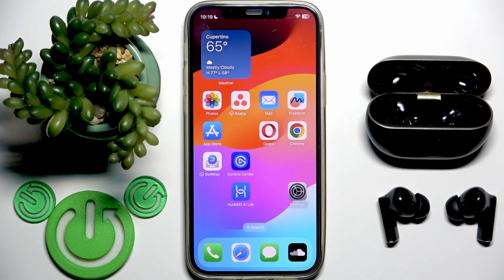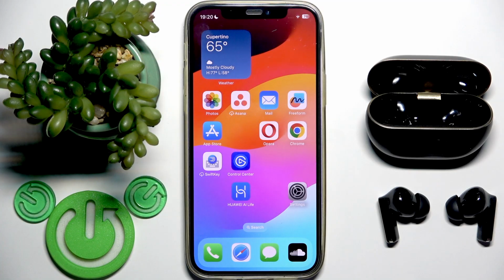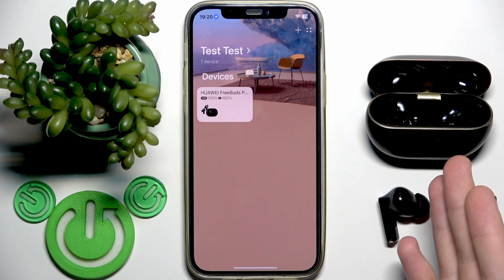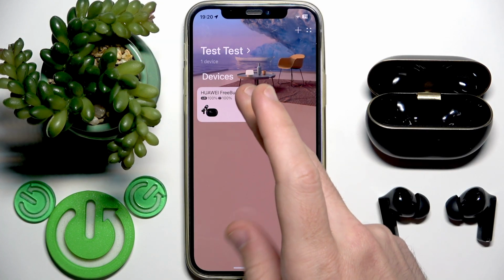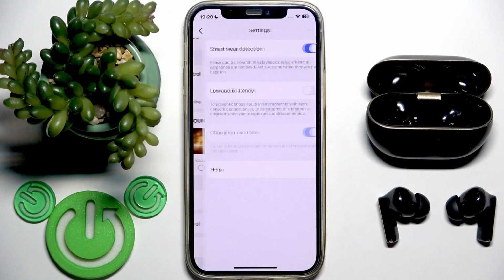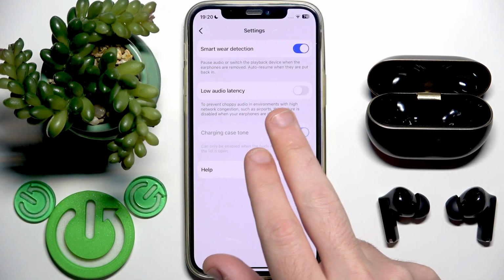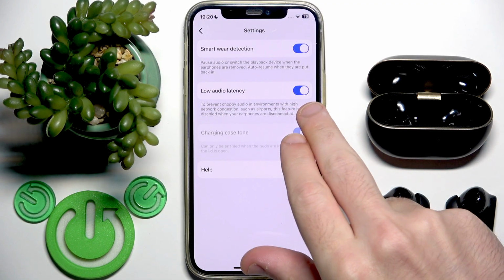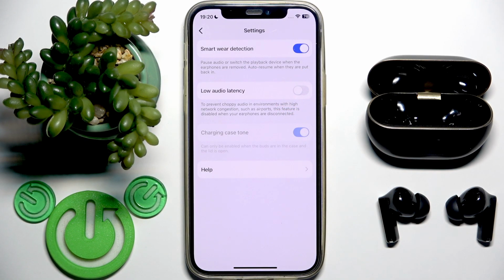HUAWEI FreeBuds Pro 4 – How to Enable or Disable Low Audio Latency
If you want to improve your listening experience with your HUAWEI FreeBuds Pro 4, knowing how to enable or disable low audio latency can make a big difference. In this video, we show you step-by-step how to turn low audio latency on or off using the HUAWEI Life app. You’ll learn how to find the right settings, what the low latency mode does, and when it’s best to use it for gaming, watching videos, or regular music listening. We also explain why you might not want to keep this feature on all the time, as it can sometimes cause connection instability. Follow along to easily manage low audio latency on your HUAWEI FreeBuds Pro 4 and get the best performance from your earbuds.

How to enable low audio latency on HUAWEI FreeBuds Pro 4?
How to turn off low audio latency in HUAWEI FreeBuds Pro 4?
Where is the low audio latency setting in HUAWEI FreeBuds Pro 4?

0:00 Introduction
0:06 Open HUAWEI Life app and select your FreeBuds Pro 4
0:18 Go to device settings
0:28 Find and toggle low audio latency
0:45 When to use or avoid low audio latency
1:03 Outro and tips